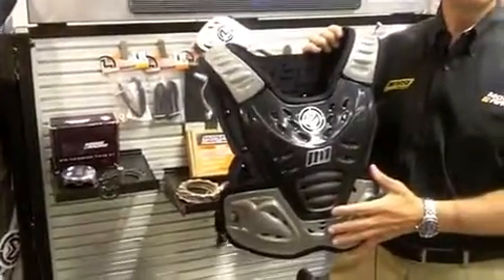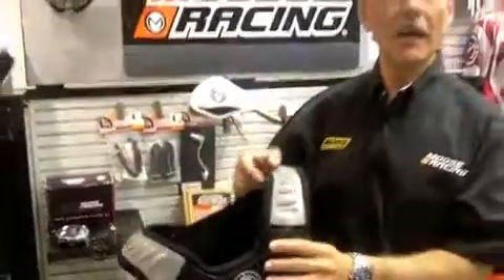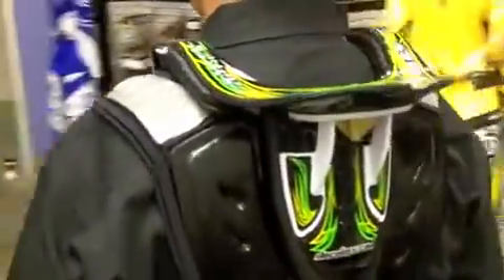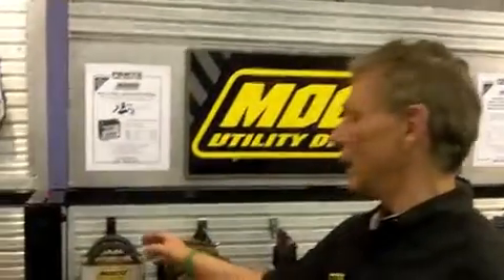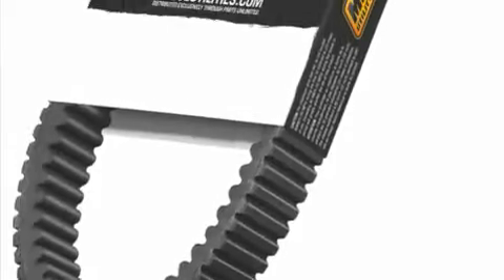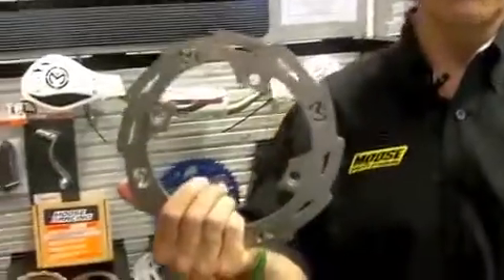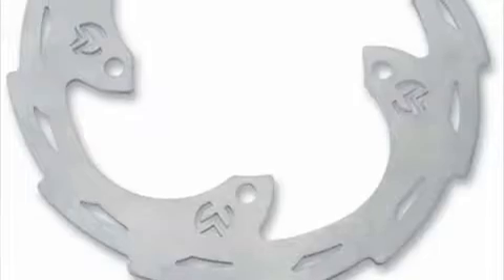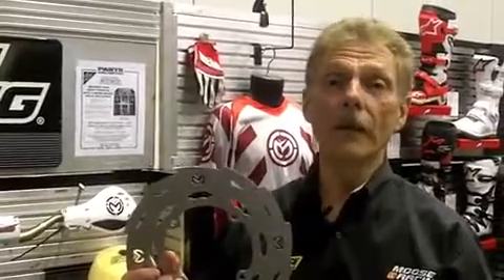Moose Racing MUD Open House at BikeBandit.com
-Provides fast, more consistent throttle response at higher speeds and quicker throttle response at mid-speed acceleration.
      -Greater secondary acceleration at high RPM'S.
      -Reduction in slippage during the highest levels of torque.
      -Increase horsepower capacity.
      -Better performance during deceleration.
      -Tested and proven reliable at well over 12,000 RPM'S
      -Cooler running than the leading competitors.